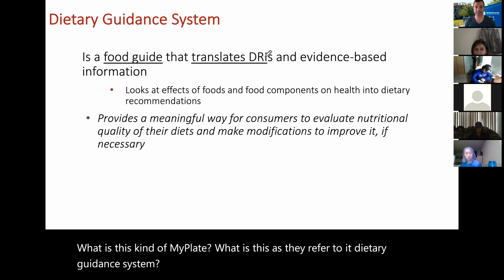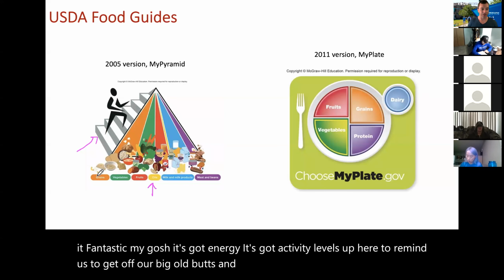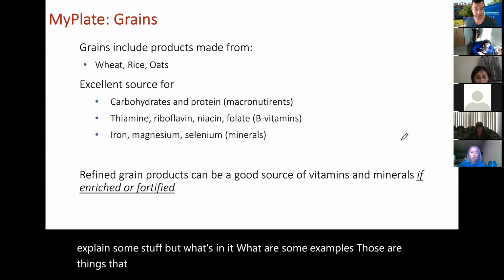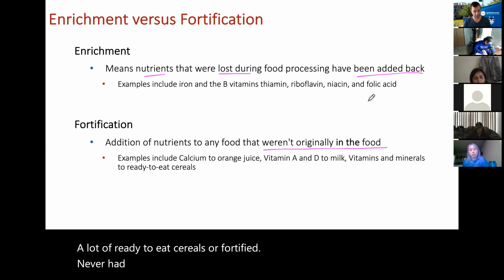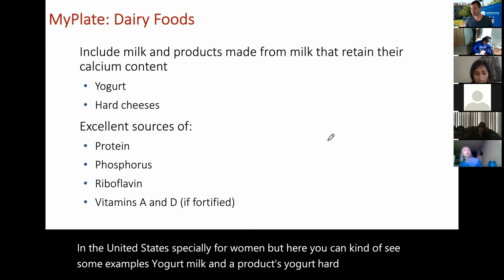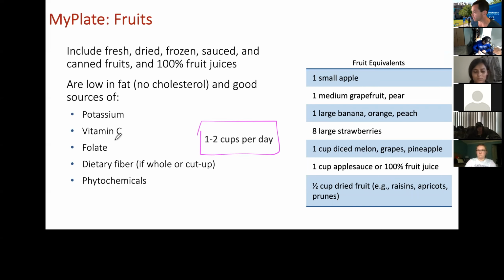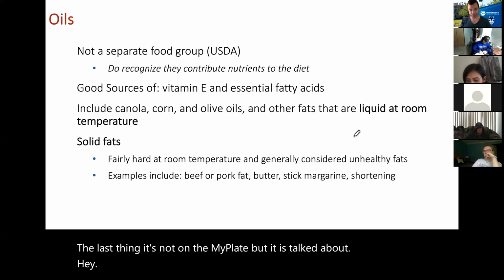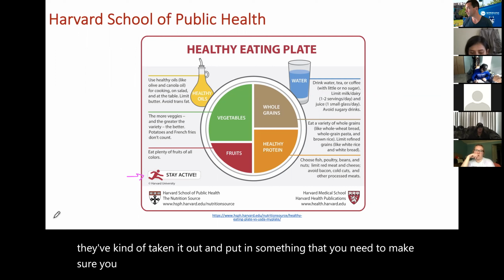Ch 3: Basis of a Healthy Diet, part 3 of 6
BIOL 132
topic: major food groups
summer 2021